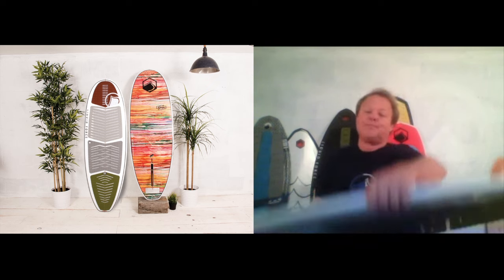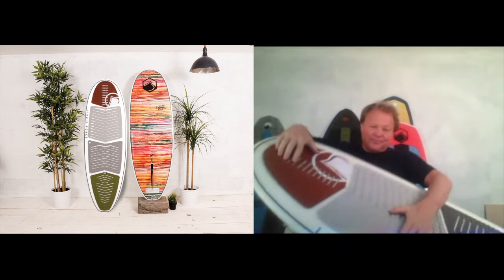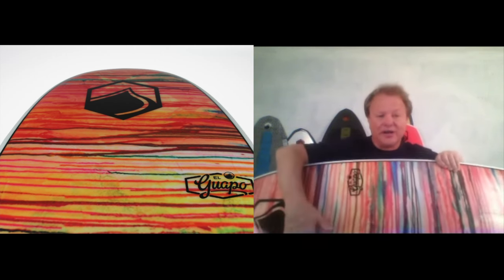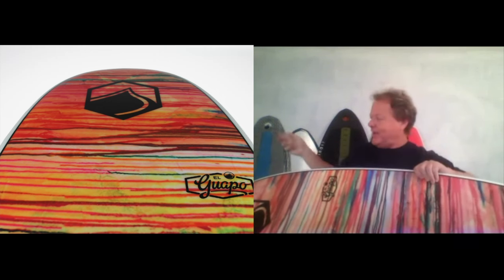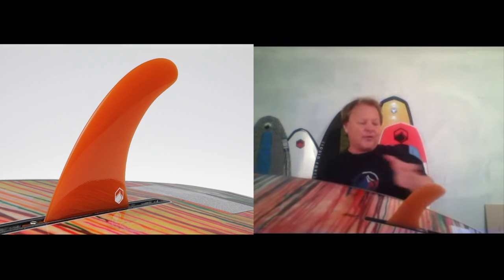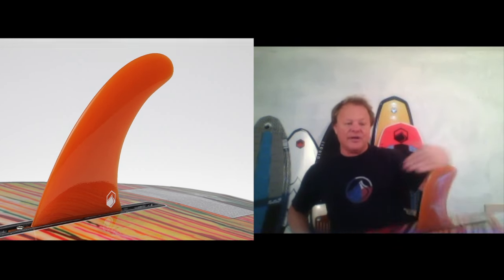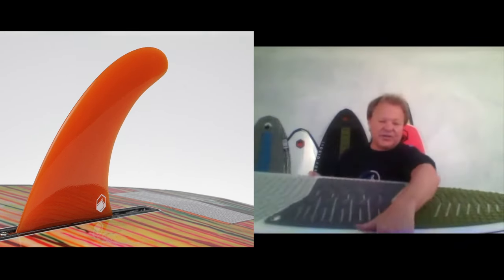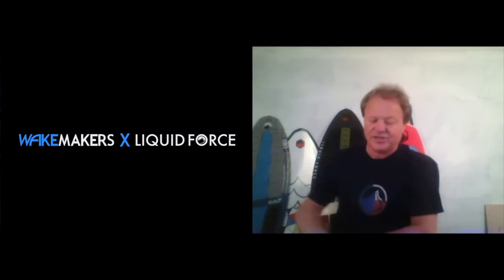Liquid Force's Jimmy Redmon | Shaping the El Guapo Mini Longboard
A new addition to the Liquid Force wakesurf lineup, the El Guapo is a stylish 5'2" mini longboard that has instantly become a crowd favorite on boats everywhere.

Liquid Force cofounder/shaper Jimmy Redmon disucsses the story behind the El Guapo and shaping this truly unique wakesurf board.